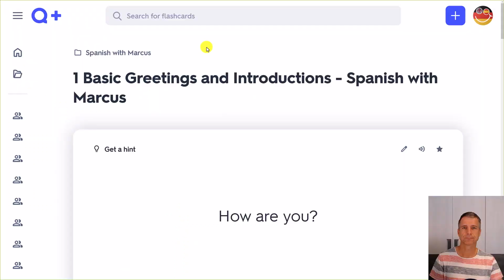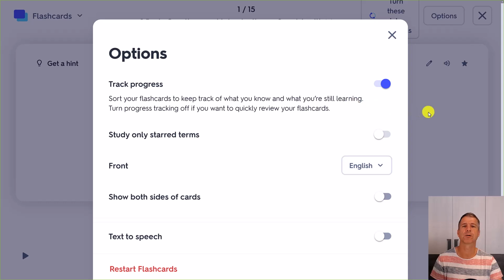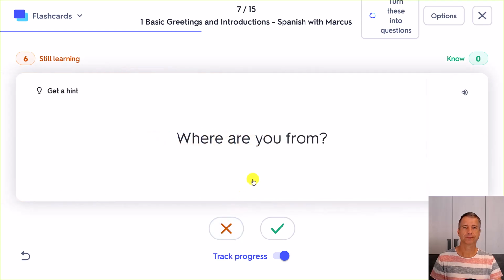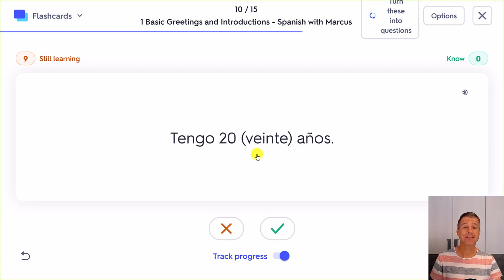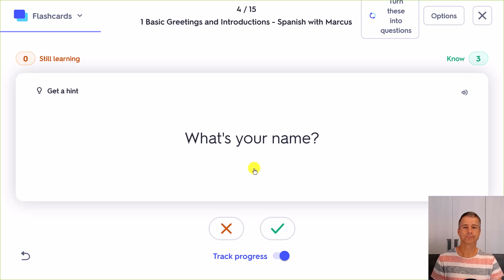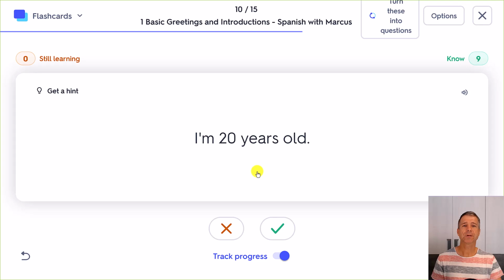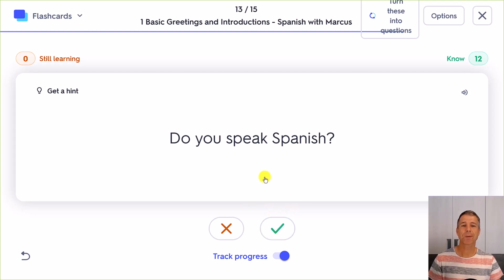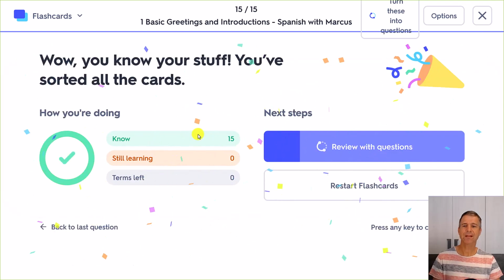🇪🇸 Master Spanish Greetings & Introductions | Learn Spanish Vocabulary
👋 Greet & introduce yourself in Spanish like a pro! 🇪🇸 learnspanish spanishvocabulary spanishforbeginners Learn Spanish in Record Time

🗣️ Want to make a great first impression in Spanish? Learn how to greet and introduce yourself naturally with these essential Spanish phrases! 🚀

🔹 What you’ll learn in this lesson:
✅ The most common Spanish greetings & how to use them 🙌
✅ How to introduce yourself confidently 🏆
✅ Correct pronunciation & real-life examples 🎙️
✅ Spanish vocabulary for everyday conversations 💬

THE SMART WAY TO LEARN SPANISH

Feel like a child again and learn Spanish the smart way. Learn Spanish through stories, pictures, and colors.

READY TO HAVE FUN LEARNING SPANISH?

Marcus Language Academy has thrown out the old, boring, and complicated approach to learning languages … and replaced it with a fun, simple, and effective method to master an A2 speaking level of Spanish.

92% OF STUDENTS SHOW ENORMOUS IMPROVEMENT IN JUST ONE MONTH!